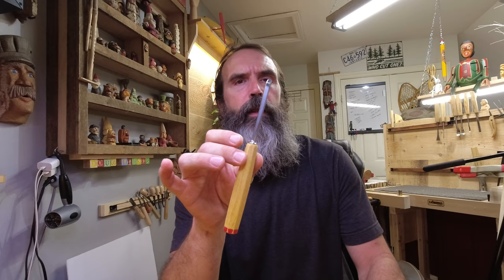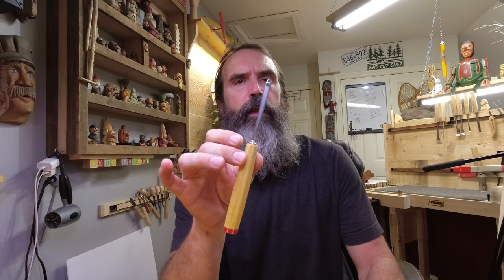Knife and ? - Which Tools to Add to Your Carving Kit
-this video is one for the beginner woodcarving series with the sole purpose to keep you from purchasing a whole bunch of tools you don't need and help you focus on the basics
-Thanks!